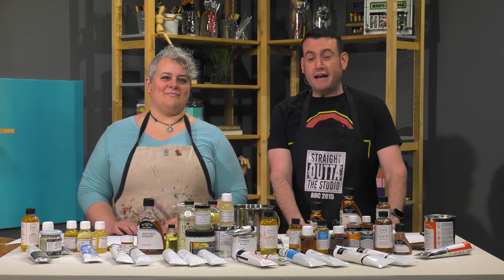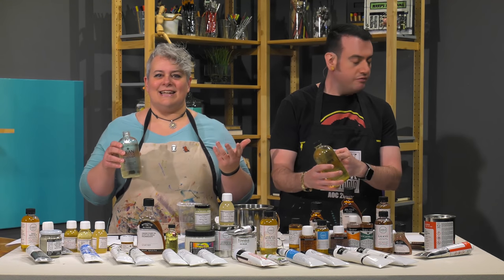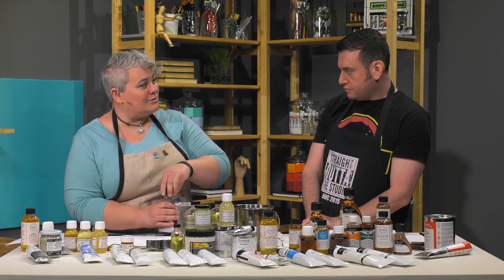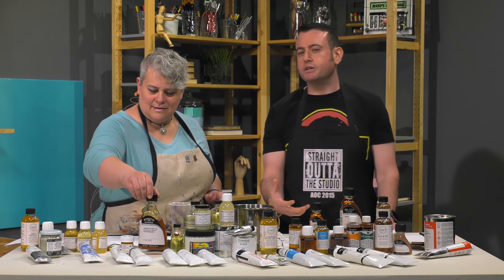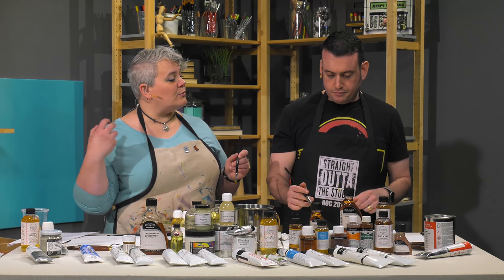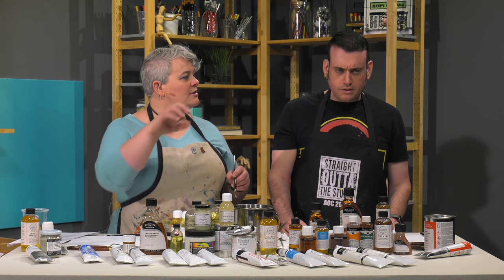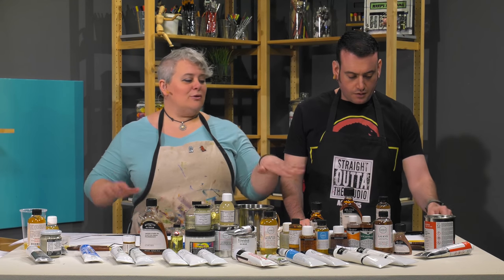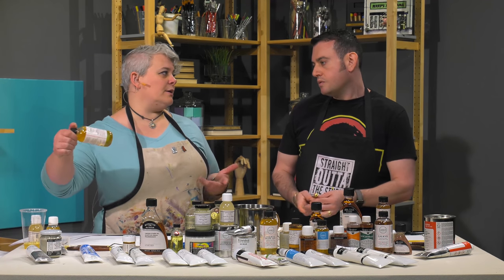Jerry's Live After Party - Oil Mediums To Alter Paint Texture (JL49)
As if oil painting wasn’t daunting enough itself when starting out, consider adding the concept of oil mediums into the fray… What are they for? What do they do? What does fat-over-lean mean, anyway? What is impasto? What products will help with glazing?
With the actual products already discussed in-depth during the Facebook Live Episode #49 airing, it’s time to join Amy and Mike to see how these mediums really look (and feel) when mixing and applying with oil colors. Get a real feel for what will help in your own painting endeavors—and maybe what products you really don’t need—before making the financial investment in mediums.